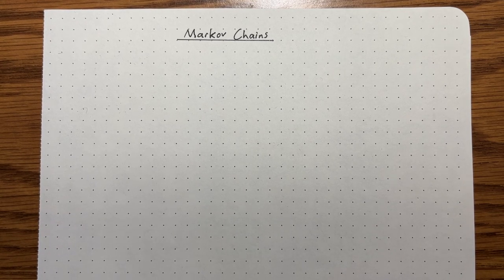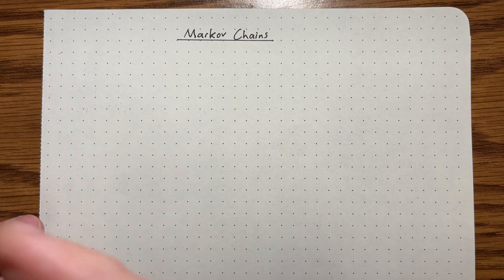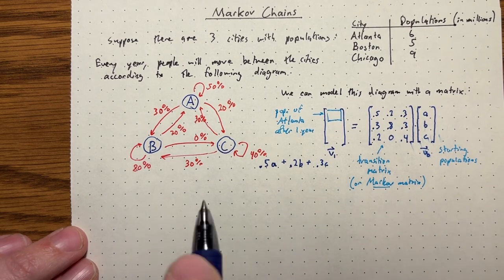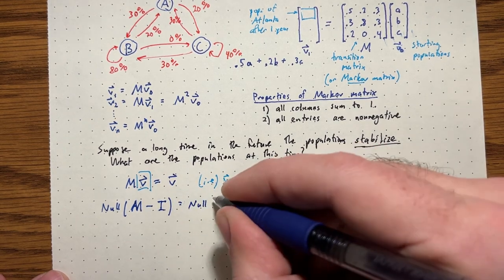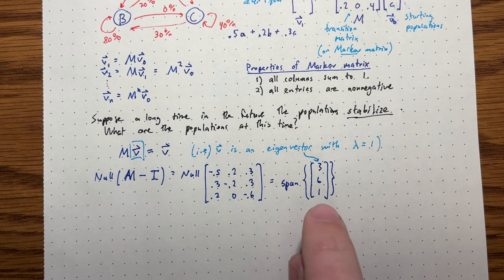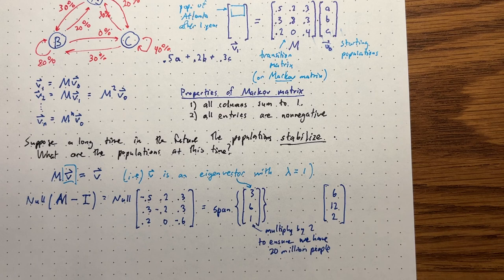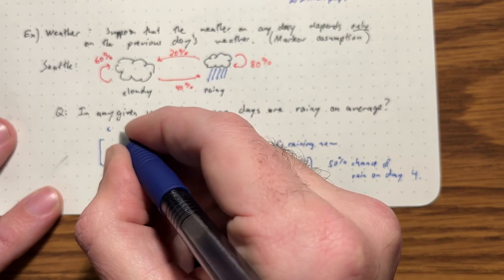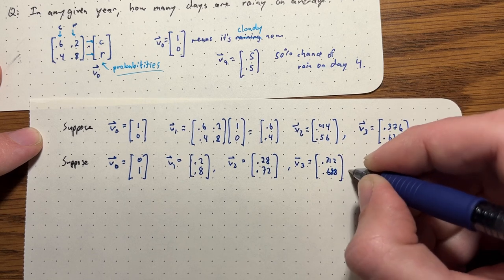Lecture 22 - Markov Chains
Markov chains are one of the most important applications of linear algebra. In this lecture we discuss how to apply them to the study of movement of people between cities, and predicting the weather.

This lecture is part of a course on linear algebra (Math 208, University of Washington)